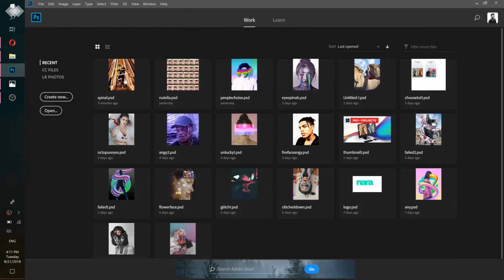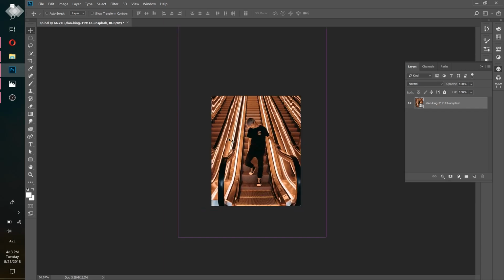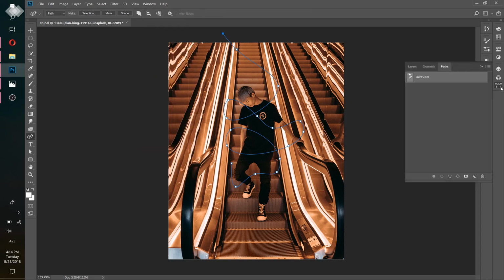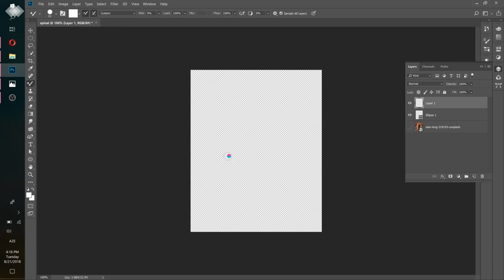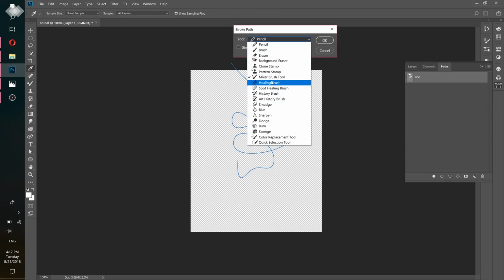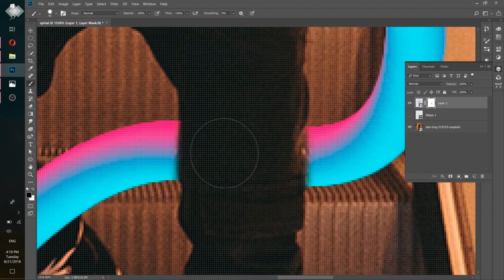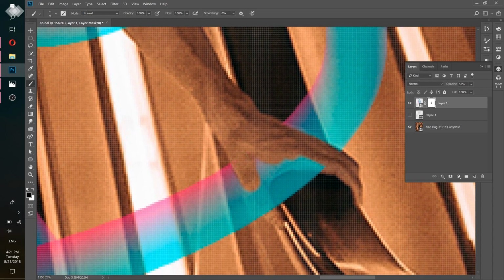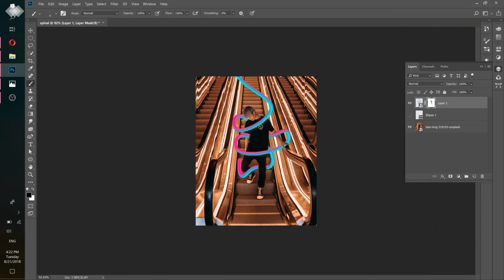Photoshop 3D line project part 1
Do you want to learn how to create:
- stunning artworks🖌️
- amazing animations🎞️